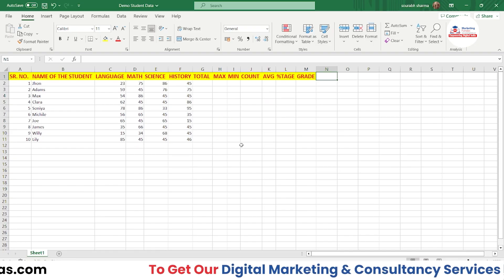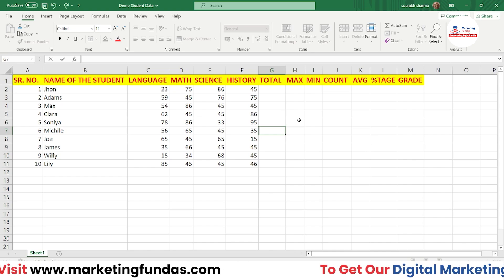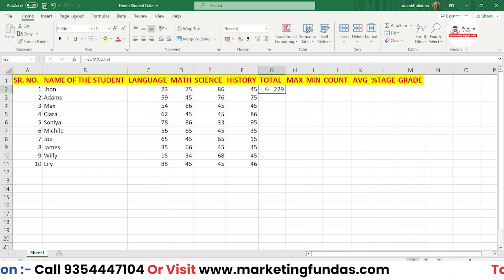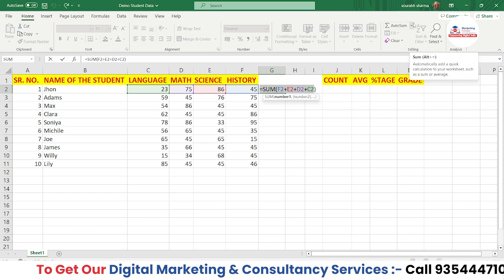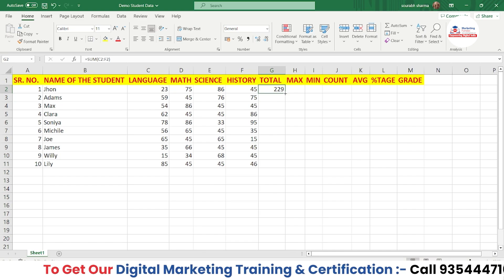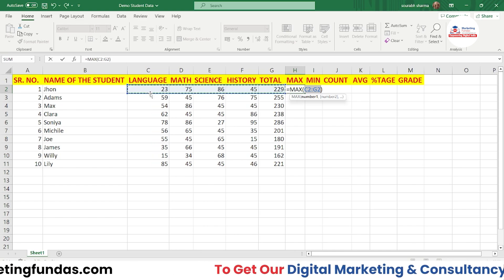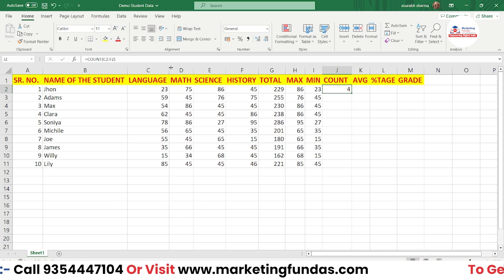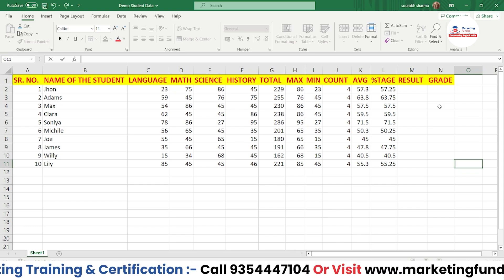How to Apply Formula in Tabular Format in Excel | MS Excel Full Course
This is the 6th video in MS Excel course. In this video, you will learn How to Apply Formula in Tabular Format in Excel. You can also learn complete Digital Marketing Free through our Marketing Fundas Global YouTube channel.